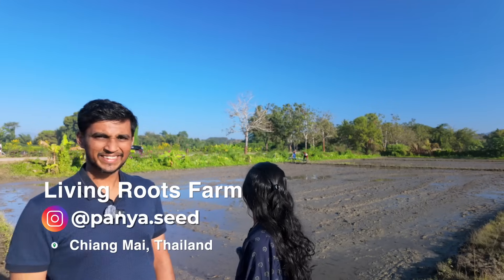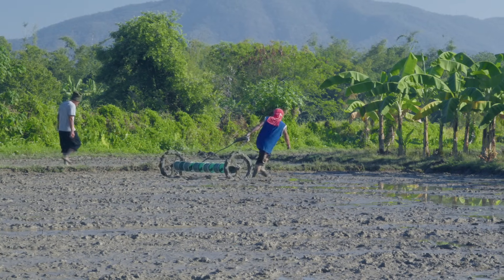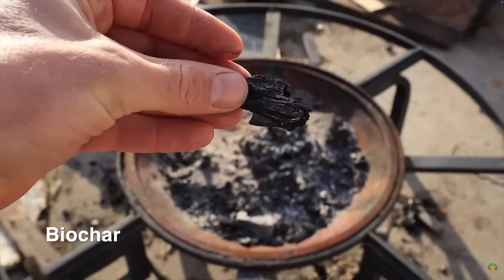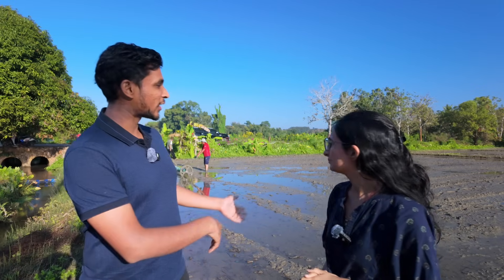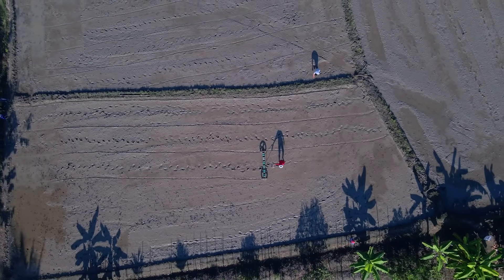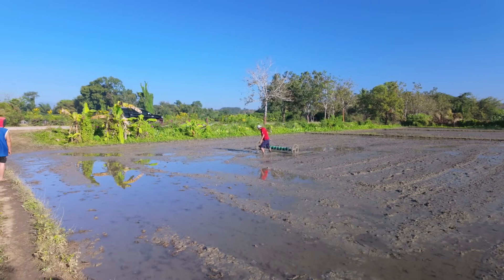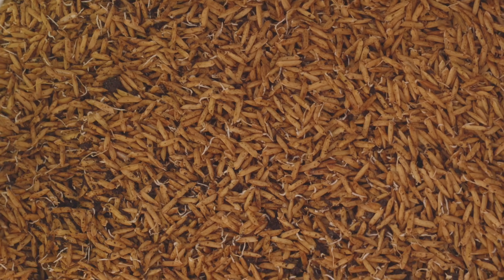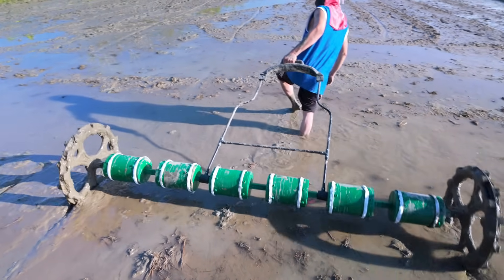How This Farm Grows Rice With No Fertilizer or Chemicals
📩 Free Farming & Gardening Tips + Exclusive Discounts!

How living roots grows rice regeneratively without fertilizers or chemicals. They only use high quality biology and specialized techniques to deliver the biology to their seeds and soil. This produces larger yields and no pest or disease pressure.